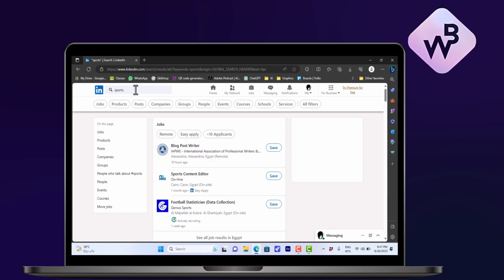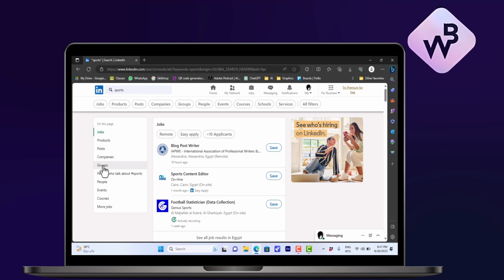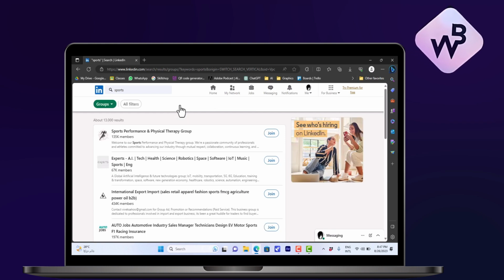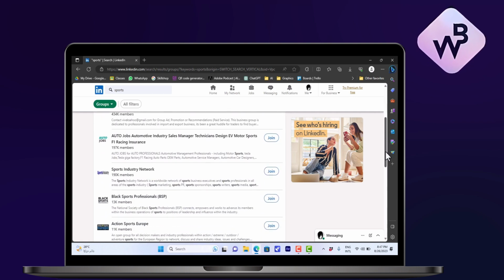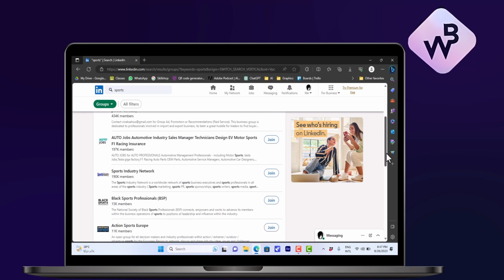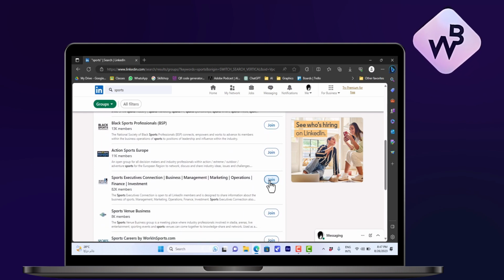How To Find Linkedin Groups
In today's video, we're unlocking a treasure trove of networking opportunities: how to find LinkedIn groups. Whether you're looking to connect with like-minded individuals, expand your knowledge, or explore job opportunities, this tutorial is your compass. In this comprehensive guide, we'll lead you through the step-by-step process of how to effortlessly discover and join LinkedIn groups that align with your interests and career goals. Get ready to navigate the world of professional networking with confidence and tap into the power of LinkedIn communities.